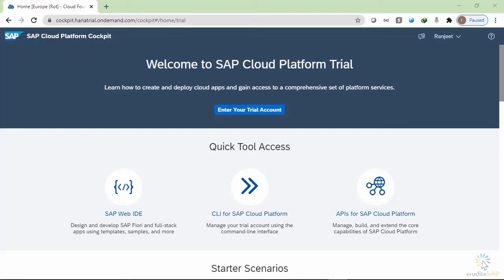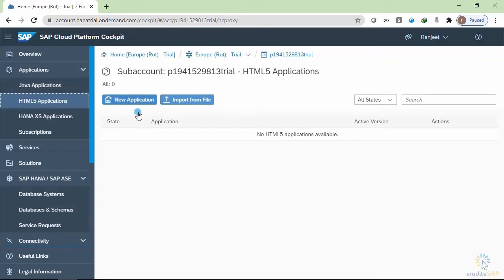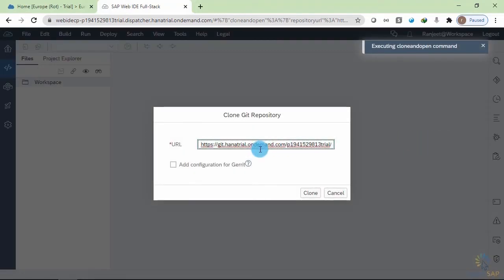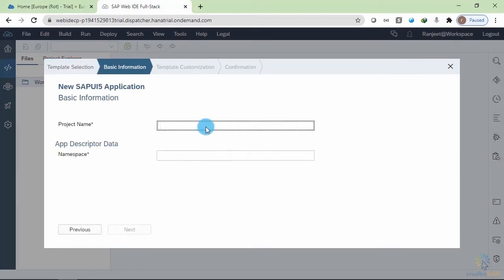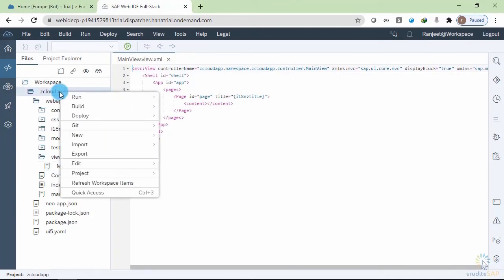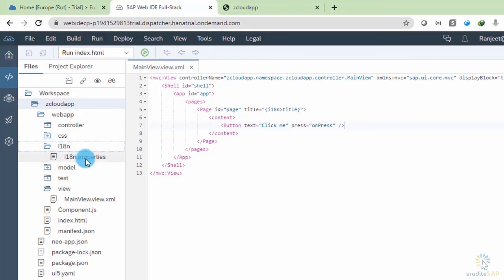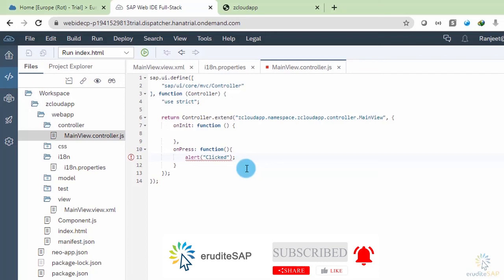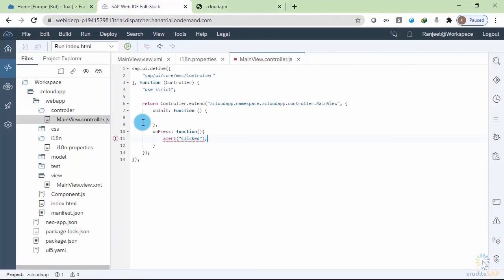SAP Cloud Platform - Create New app in NEO Environment | PART 51 | Free Course | Essential Training